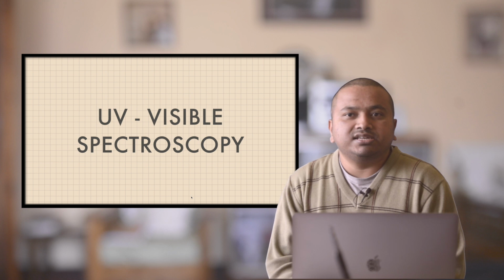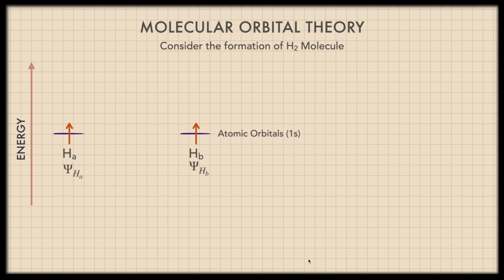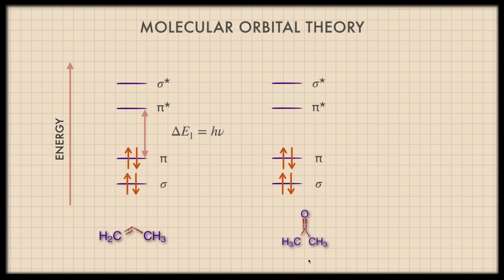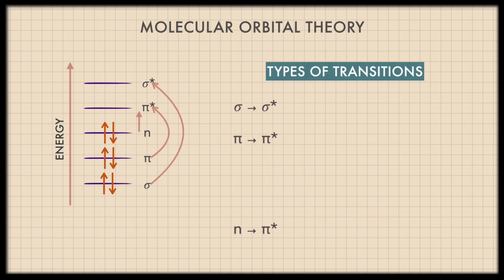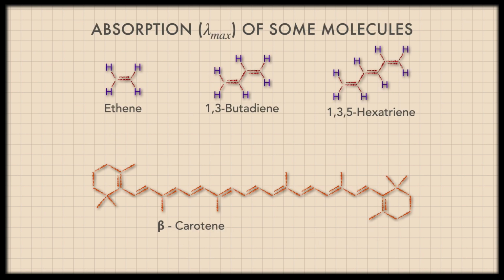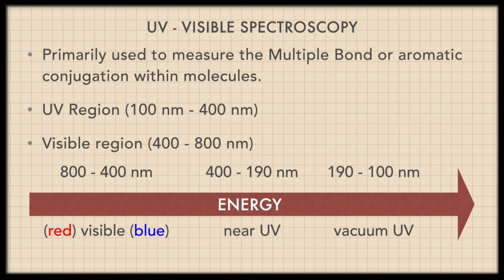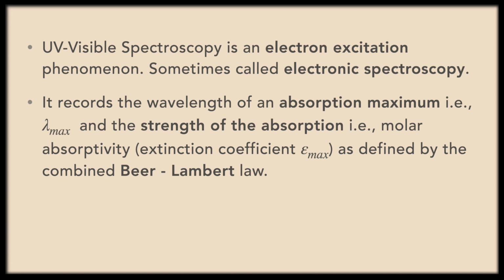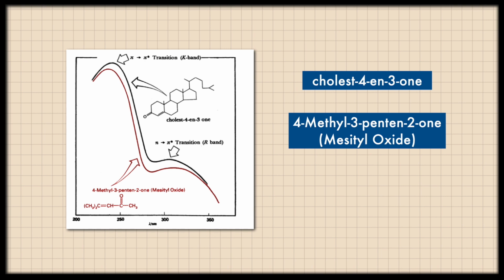UV Visible Spectroscopy.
Here, we will discuss on the principle of UV-Visible spectroscopy.